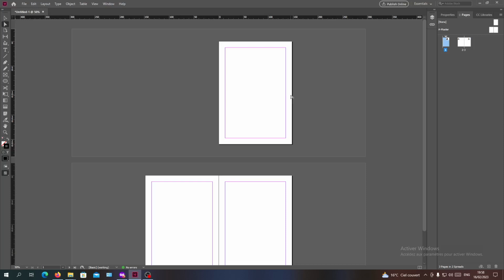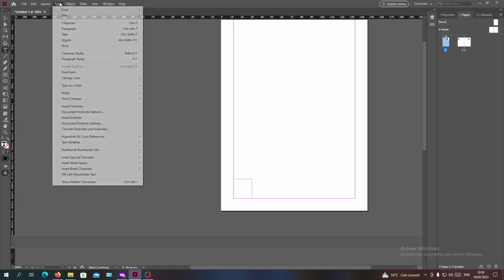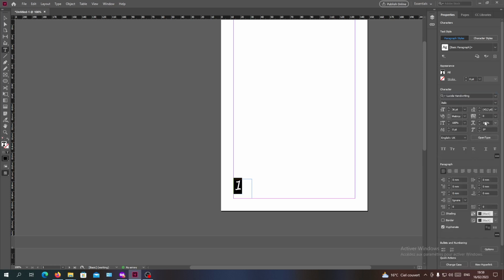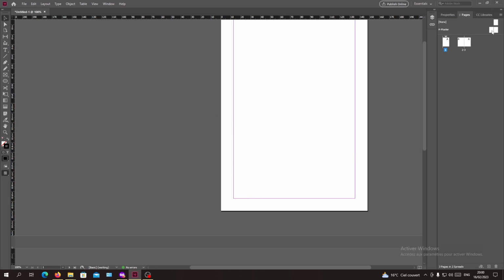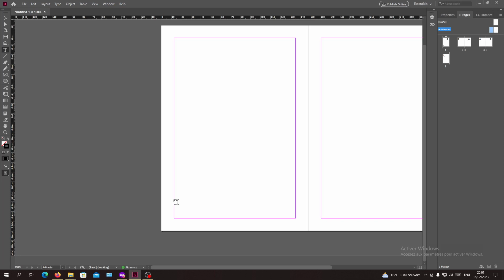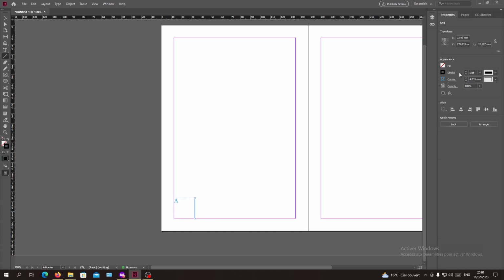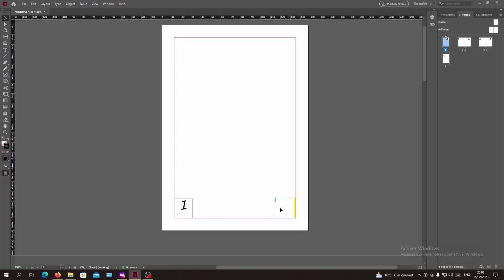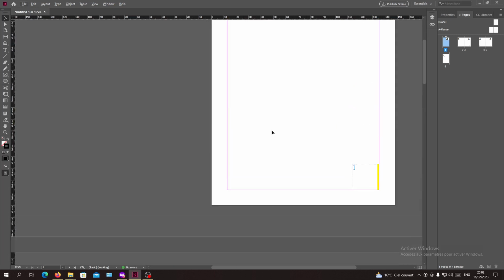How To Add Page Numbers Adobe InDesign Tutorial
Today we talk about add page numbers,page numbers,insert page numbers,page numbering